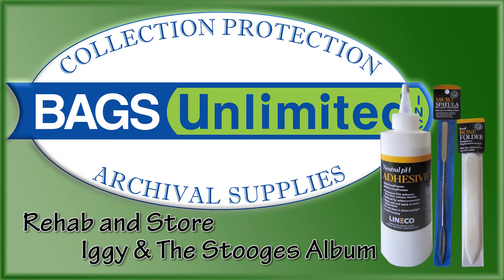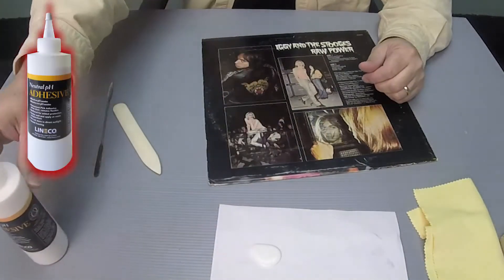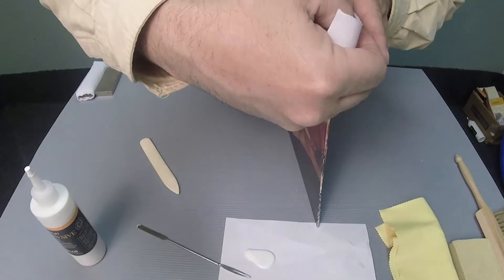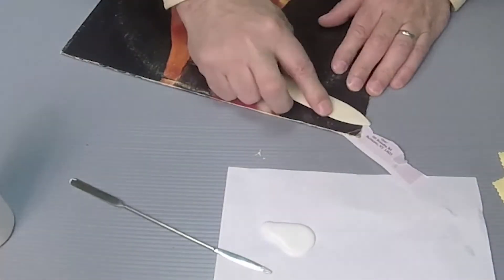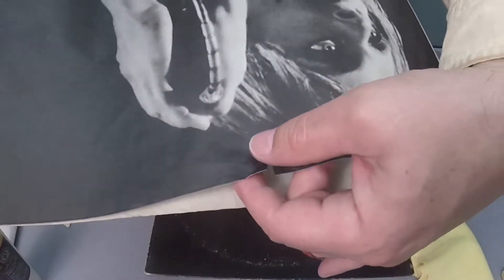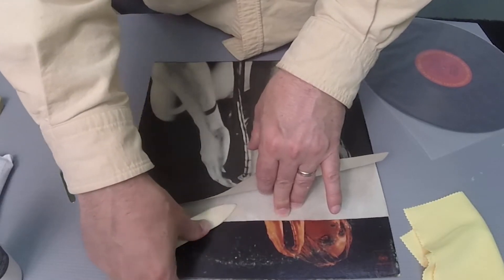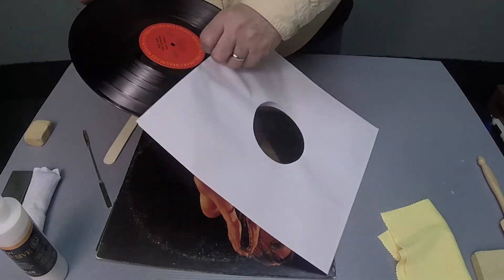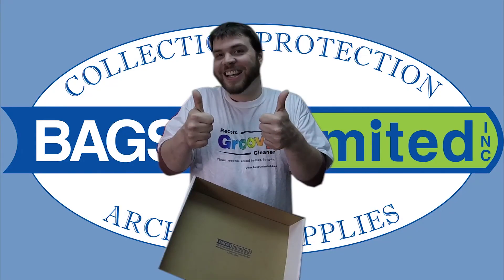BU's How To Series: Record Jacket Repair 2 of 2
This video shows how to effect minor repairs to an old style record jacket and art sleeve. Then I prepare the album for storage using the following products: